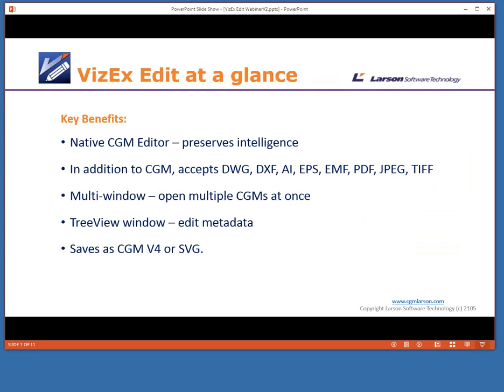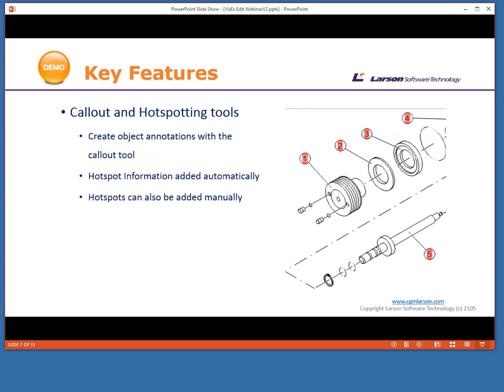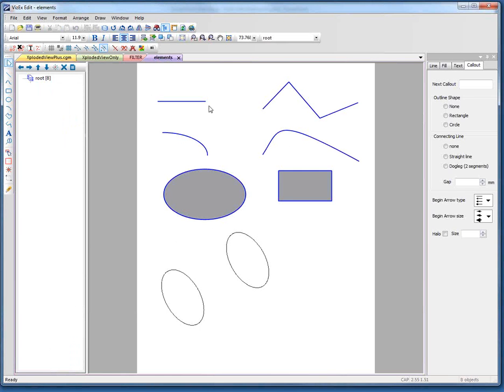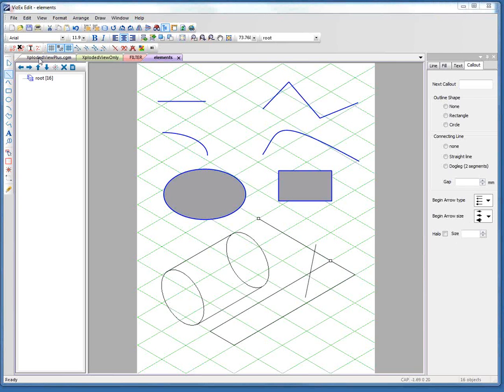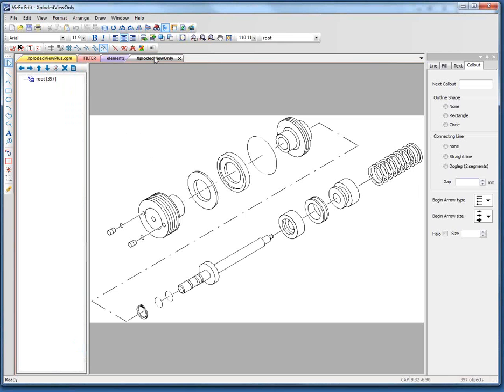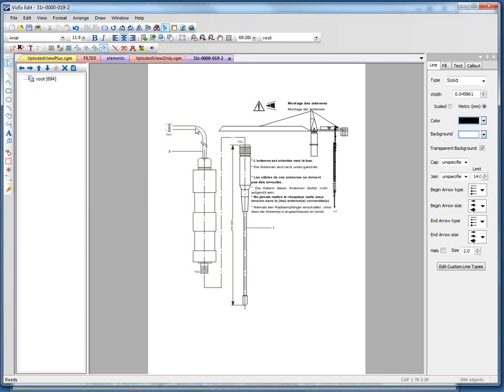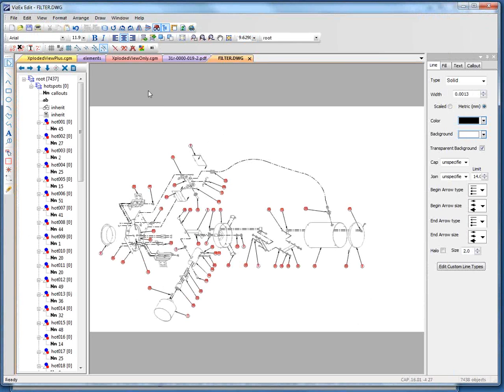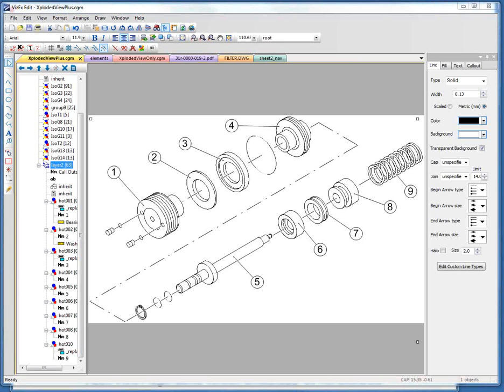How to cost effectively maintain your CGM graphics using the new version of VizEx E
The webinar presents the new version of VizEx Edit, highlighted the new and key features of the native CGM Editor. The new isometric grid is a standout feature, allowing the user to draw easily in this perspective projection.